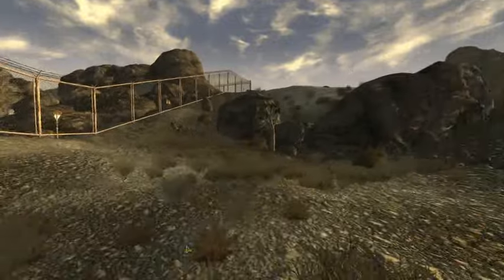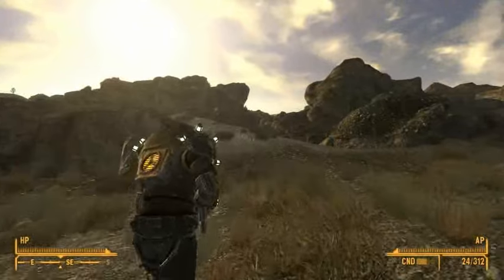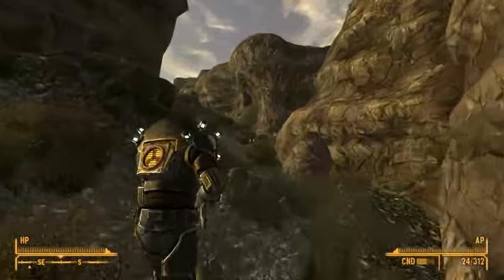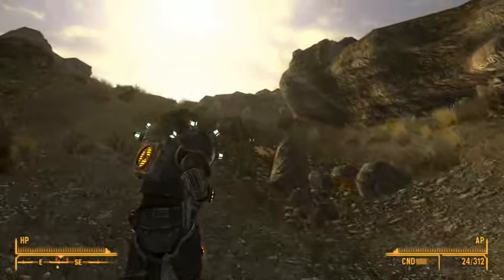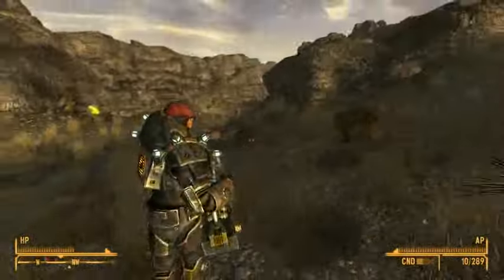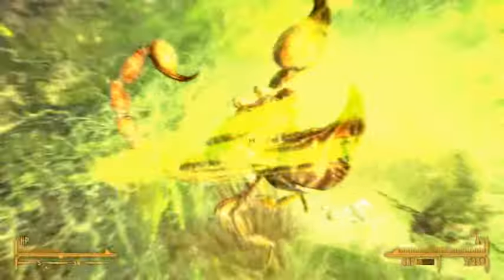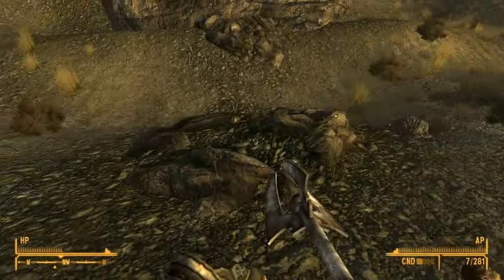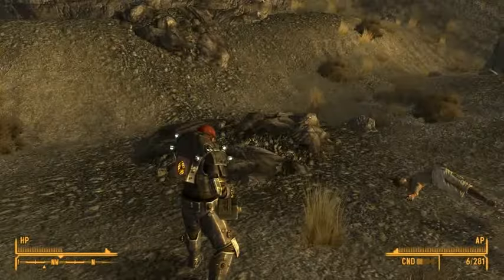Fallout: New Vegas-BoS Missing Laser Pistol Quest Guide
I show how to find the Missing Laser Pistol for Knight Torres, the Brotherhood of Steel Quartermaster. This was a real pain, so I thought I'd put up a guide for it.